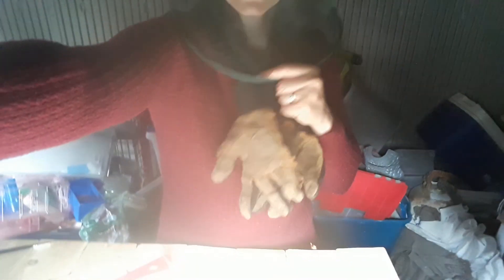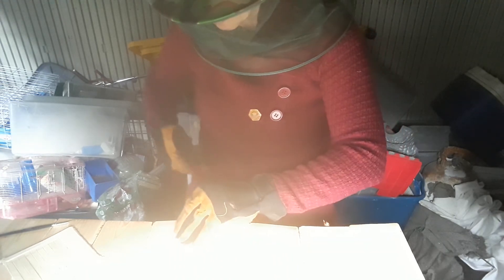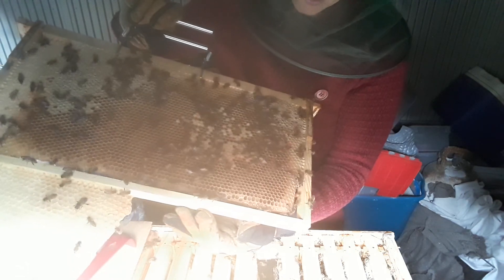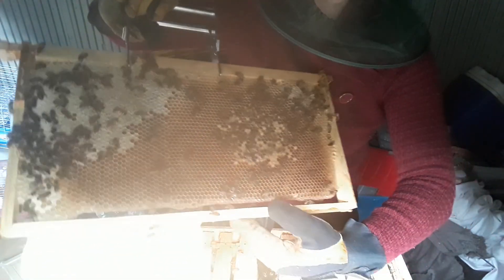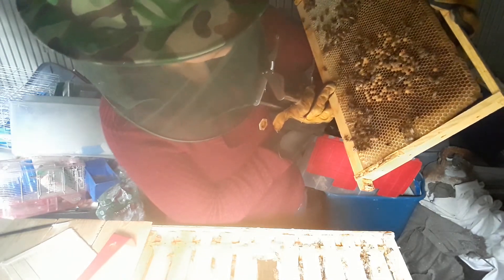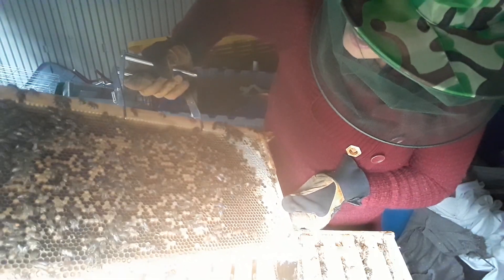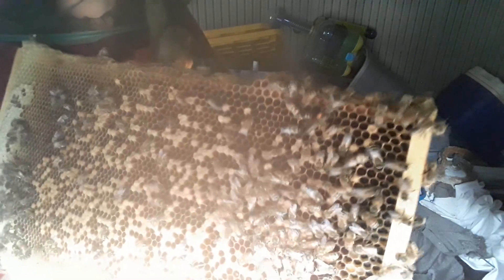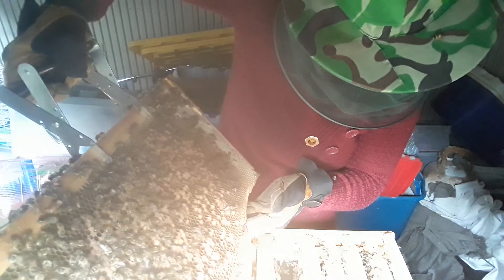New Queen Settles In: Part 12